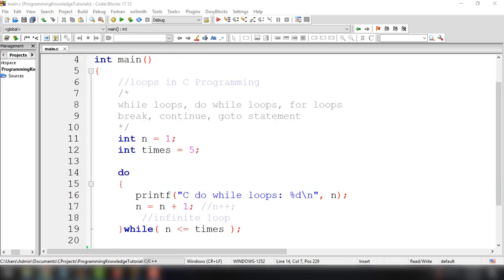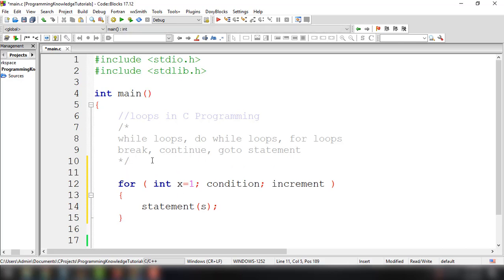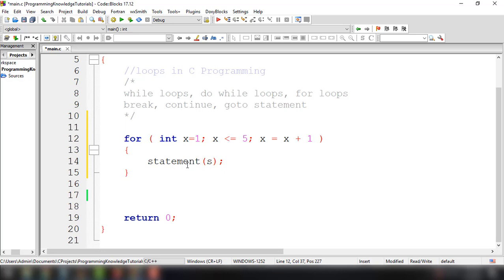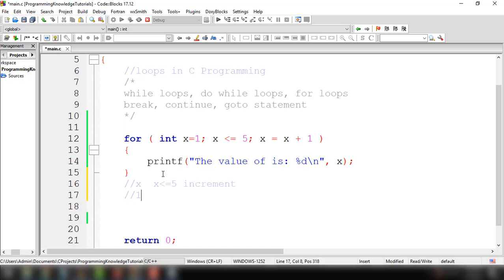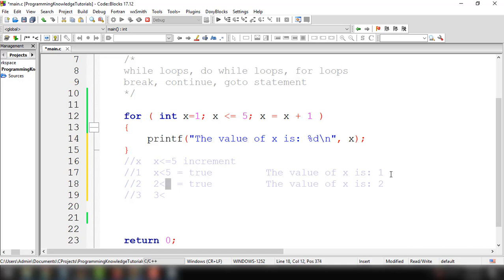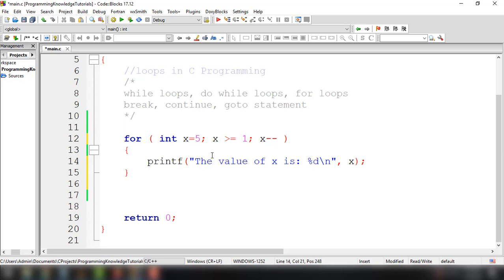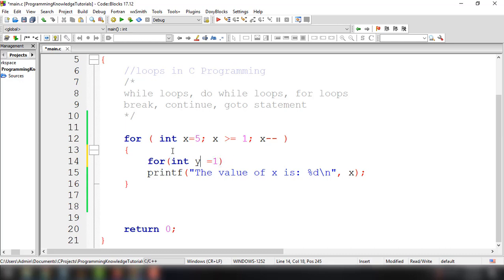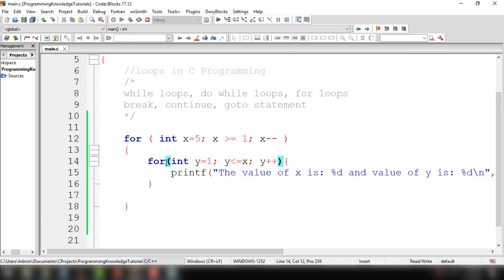C Programming Tutorial for Beginners 16 - for loop in C